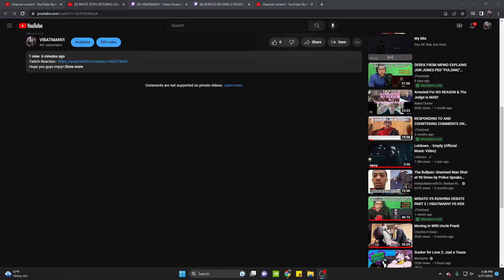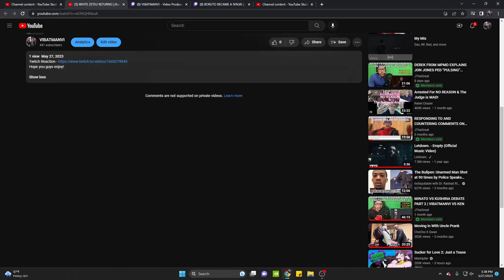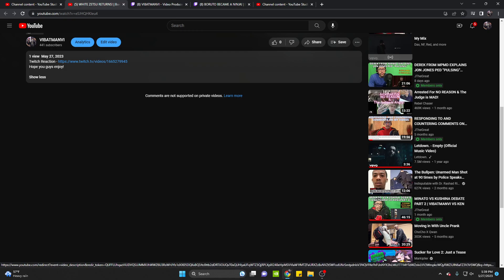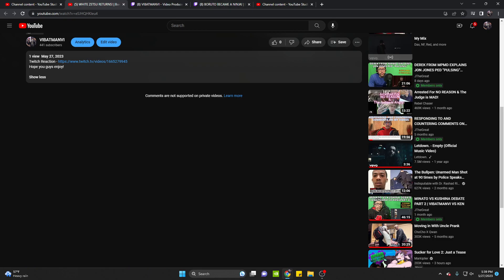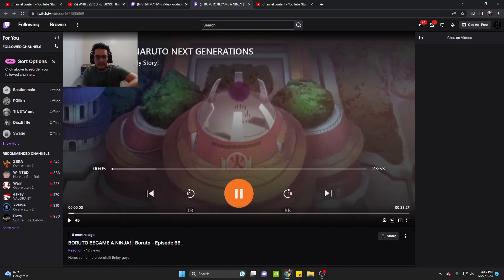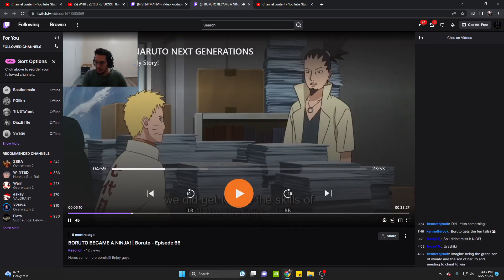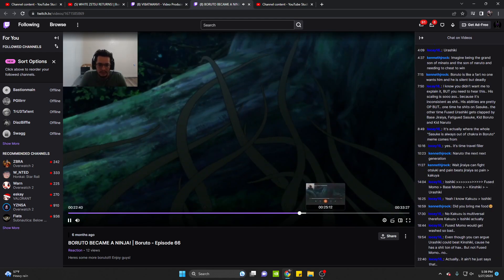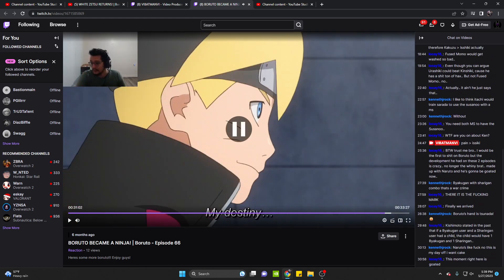BORUTO BECAME A NINJA! | Boruto - Episode 66